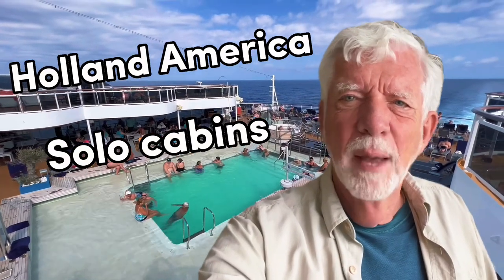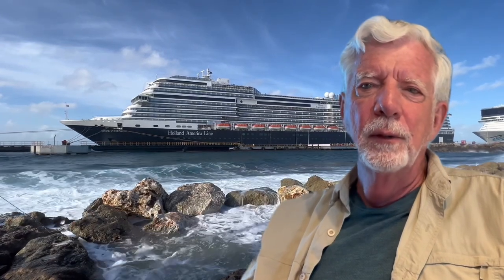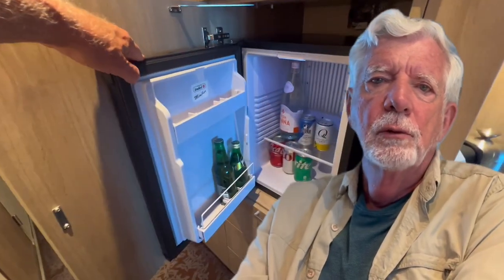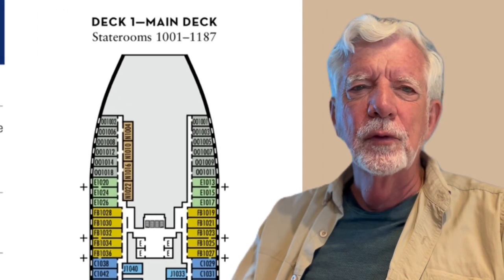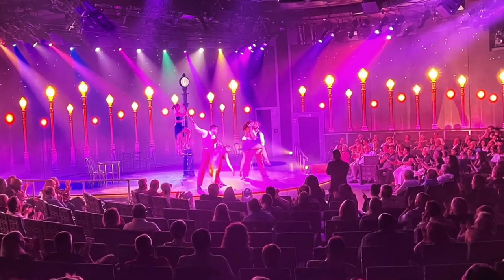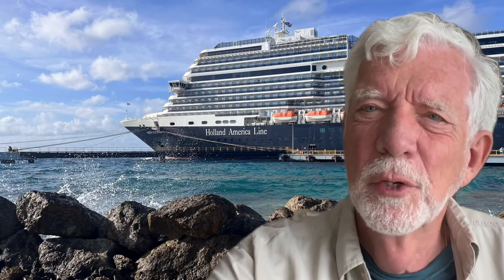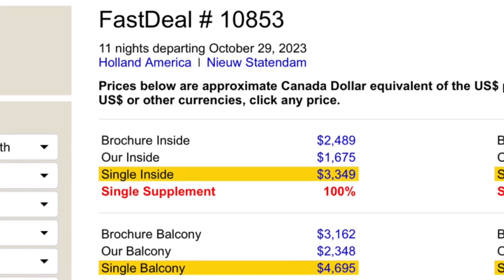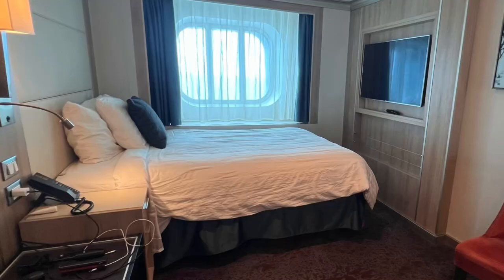Holland America Solo Cabin - Nieuw Statendam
Are you wondering what the solo cabins on Holland￼ America cruise ships are like? Here’s what my experience was on the Nieuw Statendam in April 2023.